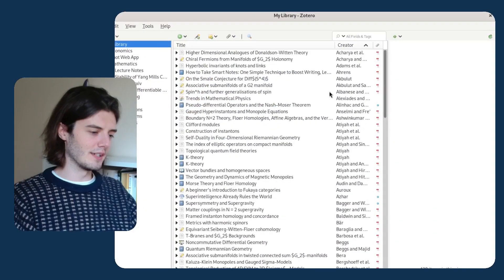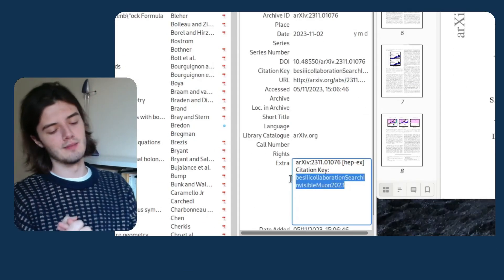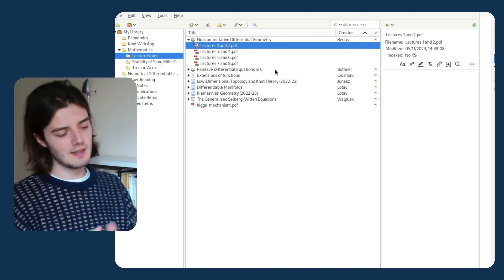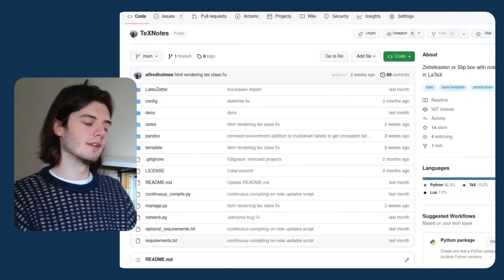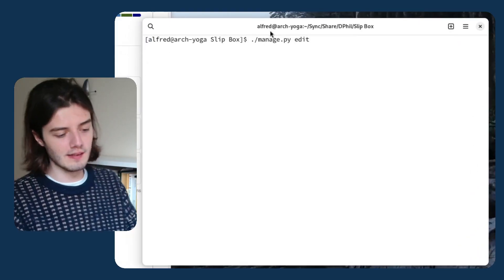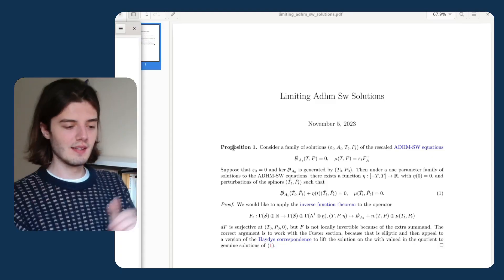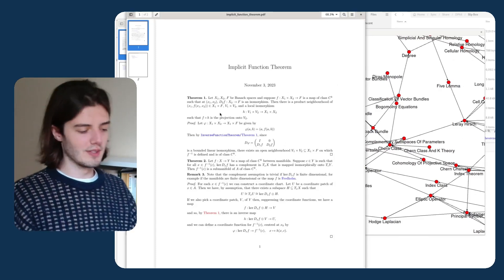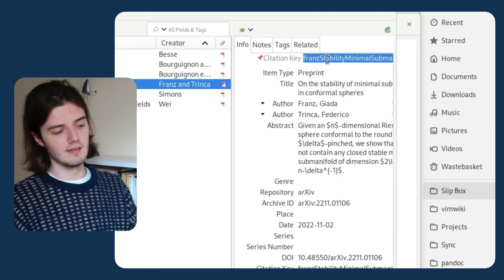How I make mathematics notes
How I take technical notes as a graduate student student studying maths.

Timestamps:

00:00 - Introduction
00:46 - Use a reference manager
05:02 - Zettelkasten with TeXNotes